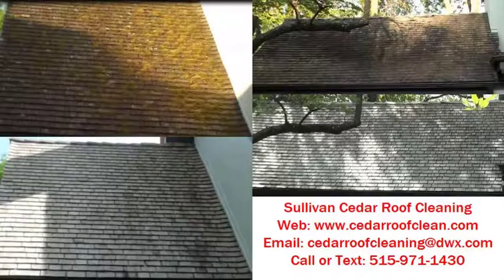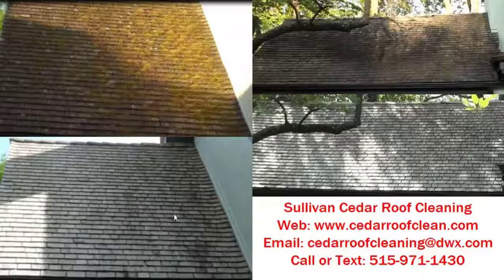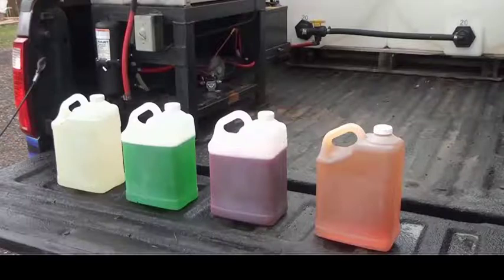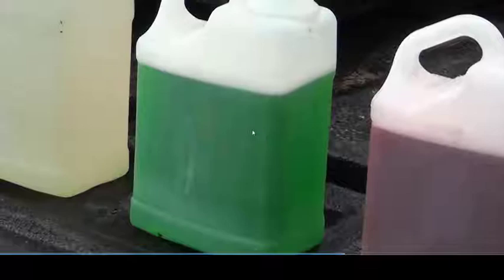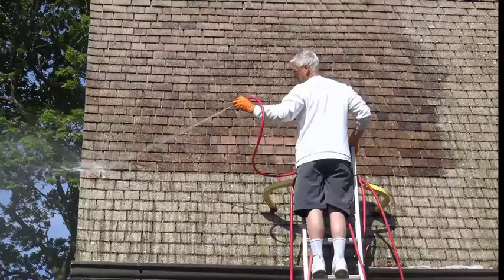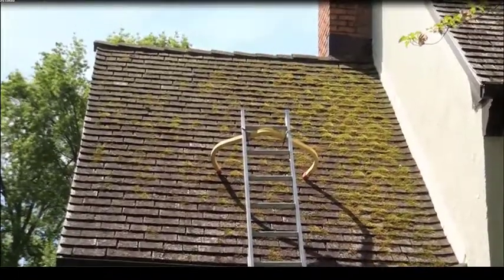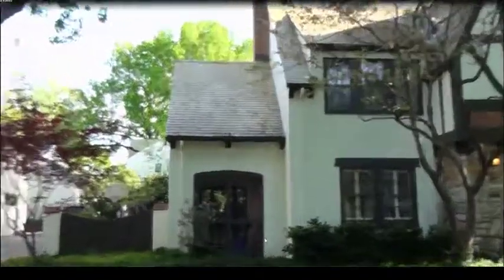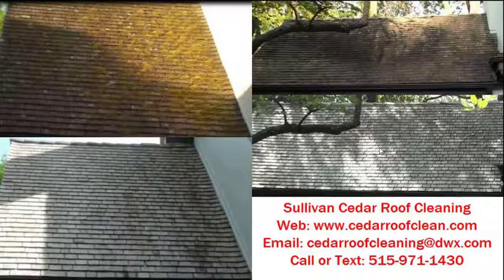Cedar Shake Roof Cleaning & Moss Removal, Omaha, Nebraska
Cedar shake roof cleaning and Moss removal Omaha, Nebraska. Extend the lifespan of your cedar shake roof with our non-pressure cleaning process. No walking on your roof and no pressure washing or power washing used. All cleaning is done from a ladder and rinsing is done with garden hose pressure. Our cleaning solution is non-toxic and non-caustic and will not harm your landscaping, pets and children. Red wood, Cedar Shakes have a very long lifespan if maintained. They are organic and need to be maintained. Take the time to visit our web and watch how our process works, many customer reviews and before and after pictures of cleaning we have completed. Serving Iowa, Nebraska, Missouri and Kansas.